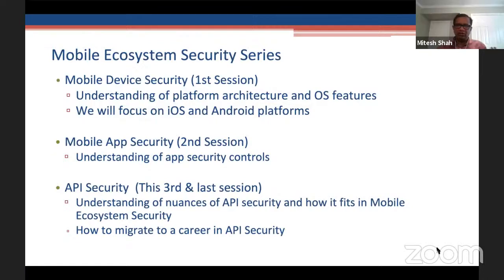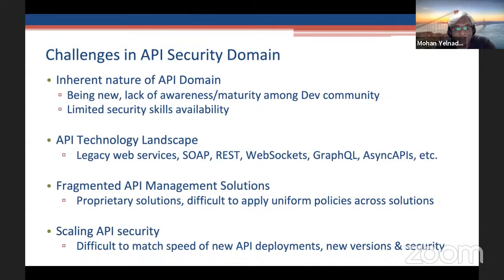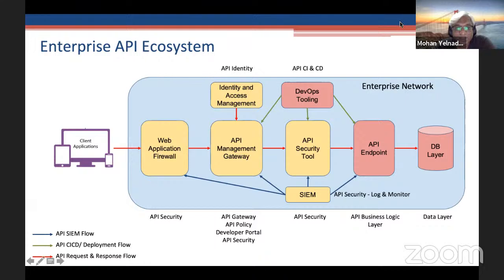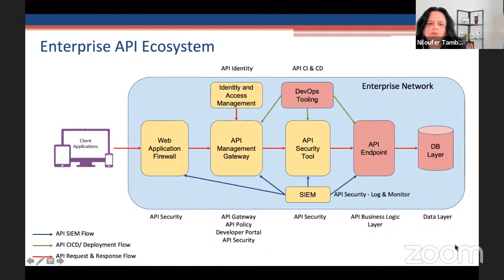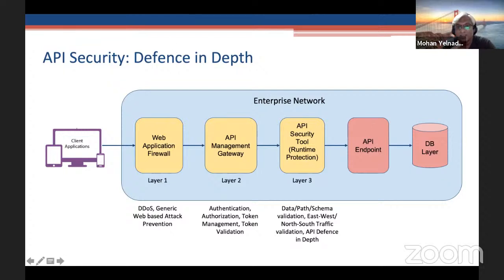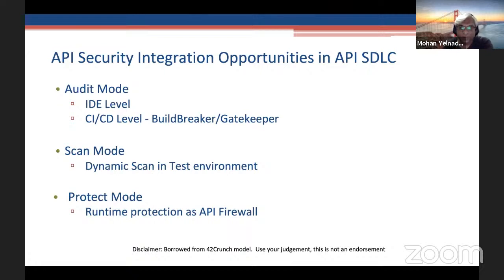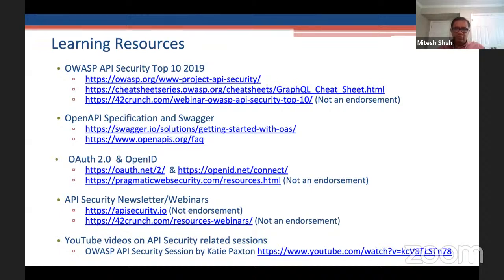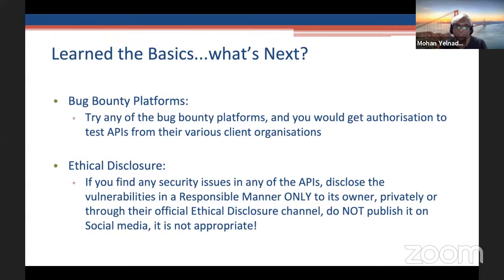Secure Mobile Devices, Apps and APIs For A Rewarding Career Part 3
Learn from global experts how to launch your career securing mobile devices, apps and APIs.
What are the careers securing mobile devices, apps and APIs?
How can developers, IT professionals launch career securing mobile devices, apps and APIs?
What are the certifications required to succeed?
We will discuss, what worked for these experts, what they have seen has worked for friends. All areas that can help a fresher make an entry in the mobile security domain or for those who are already in can understand how to grow and mature like a pro!
Mohan Yelnadu
Mitesh Shah
Niloufer Tamboly
If you have questions about skills, certifications, education or experience to be successful in an AppSec career, join the live stream on YouTube.